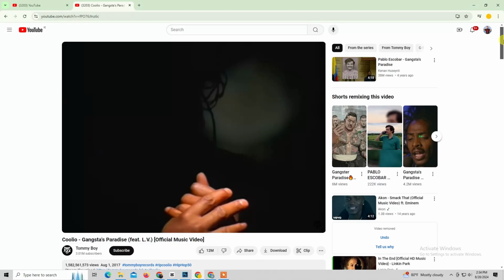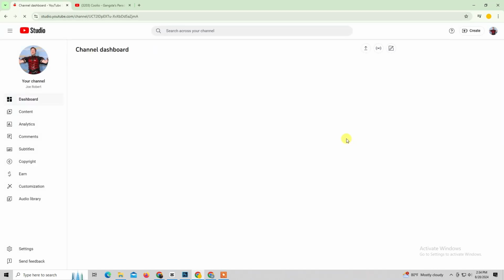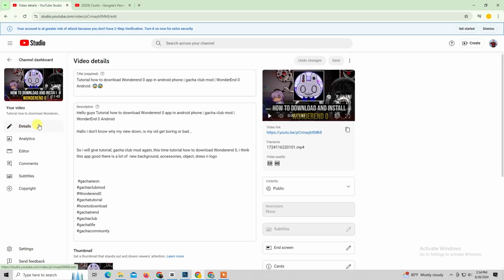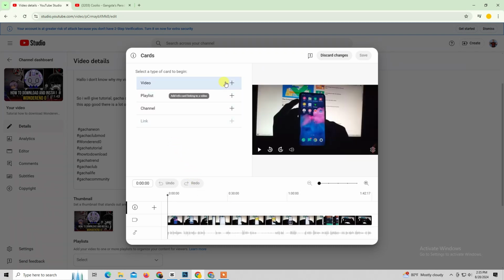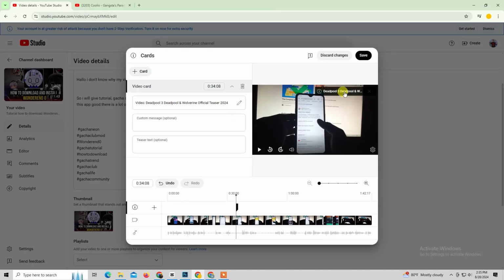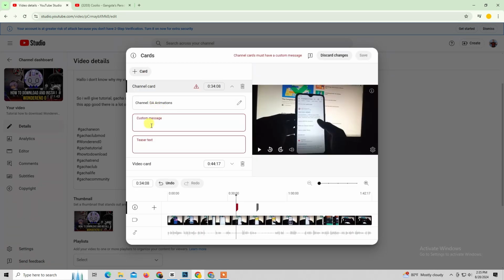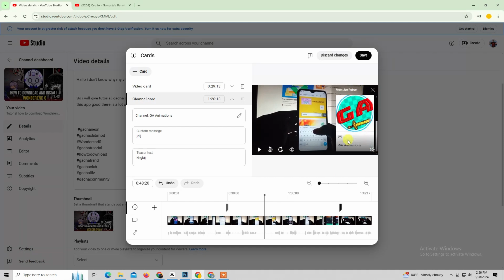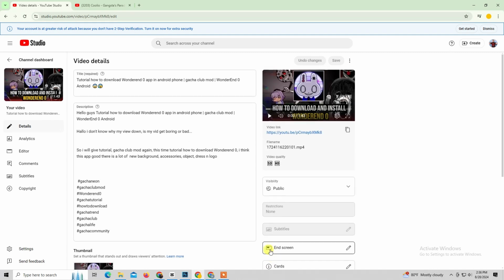How to Add YouTube Cards on PC | Step-by-Step Tutorial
Discover how to add YouTube cards on your PC with this step-by-step tutorial. Enhance viewer engagement by using cards to link to other videos, playlists, or external websites directly from your YouTube videos. This guide will walk you through the entire process, ensuring your content stands out and keeps your audience engaged.

Key Features:

Easy-to-follow instructions
Boosts viewer interaction
Works on any YouTube video
Watch now to improve your YouTube strategy with cards.